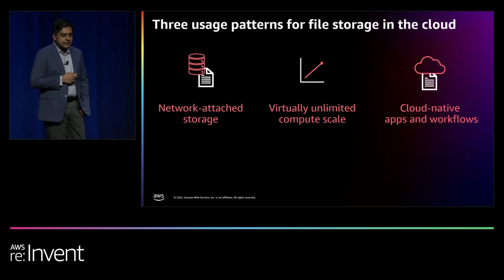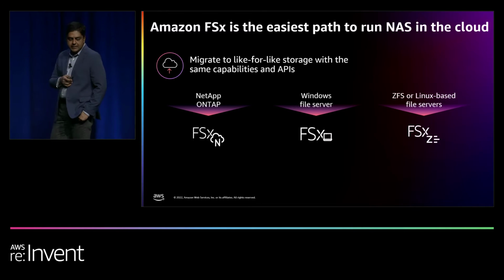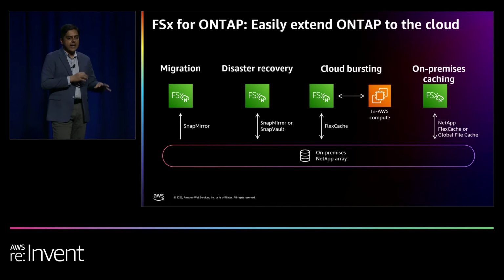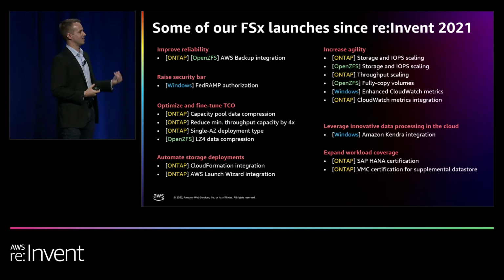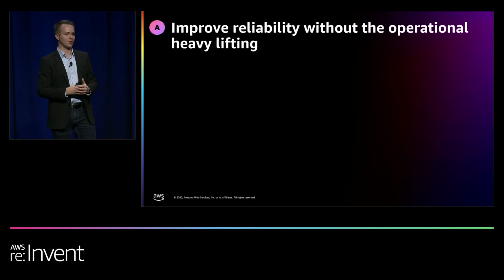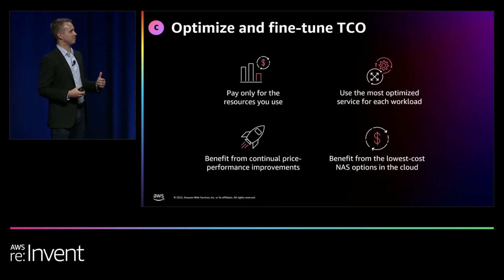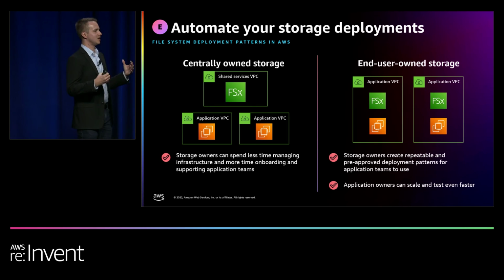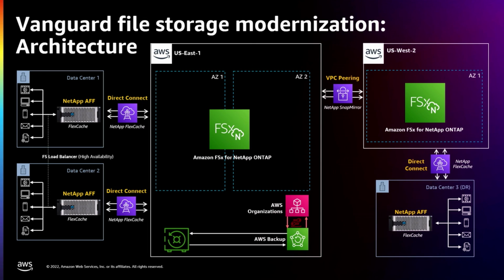AWS re:Invent 2022 - Network-attached storage in the cloud with Amazon FSx (STG201)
Migrating file-based workloads to the cloud without adversely affecting performance or availability can be challenging at scale. The Amazon FSx family can address this network-attached storage (NAS) challenge and, as a fully managed service, deliver shared storage, data resiliency, and management compatibilities without application or code changes. In this session, learn from AWS experts how to improve agility, reduce costs, and scale automatically. Also, hear from The Vanguard Group about their file storage modernization project. This session is intended to give you the confidence to create your own NAS migration plan.